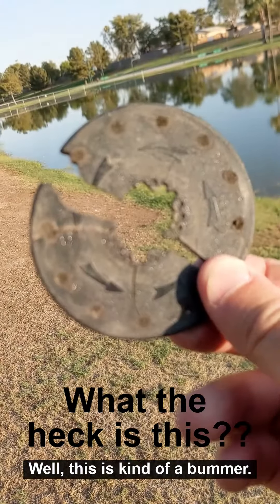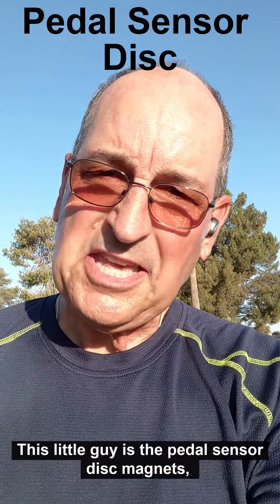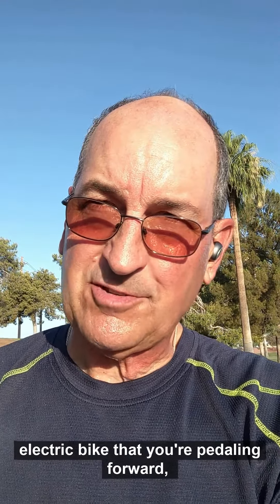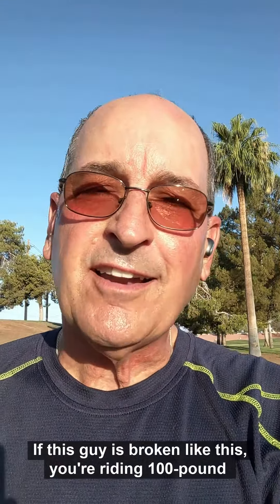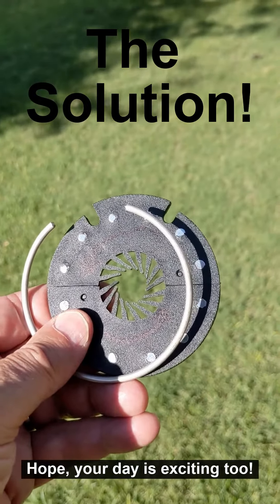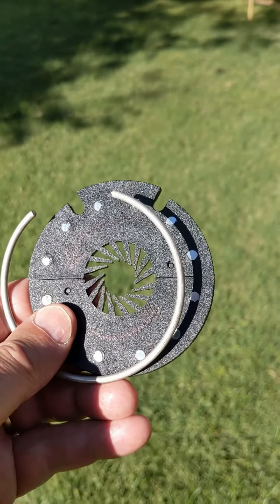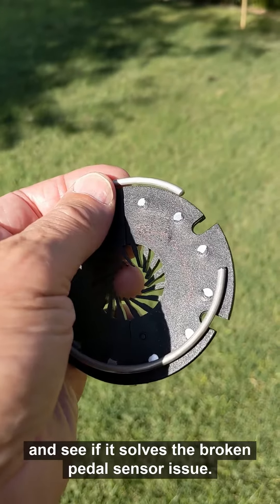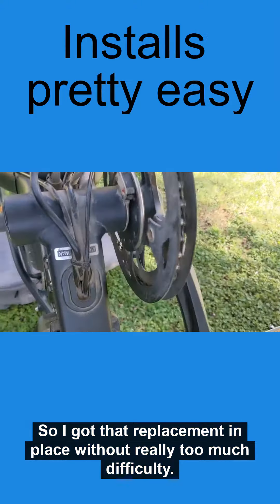Pedal Sensor Disc Replacement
For you electric bike riders, here's a quick solution to a very common problem, that won't take a ton of time and effort to solve.

Ride RAD! 🚴‍♀️🚴🚴‍♂️